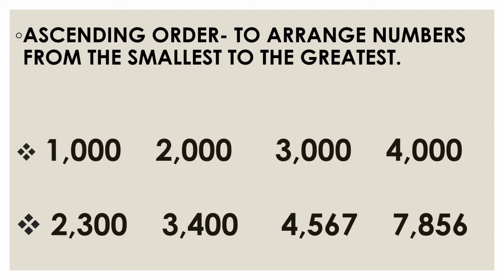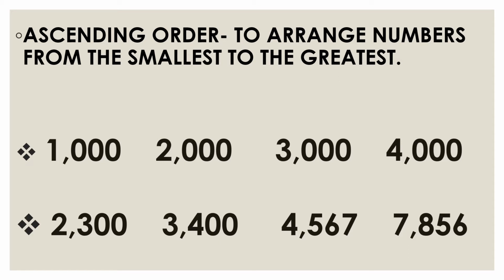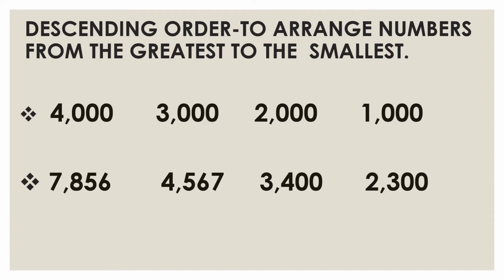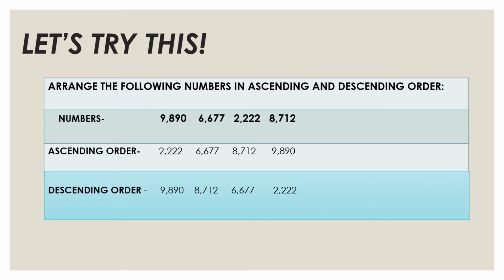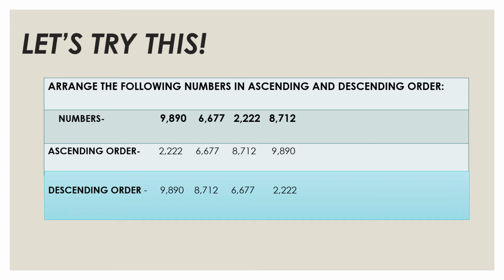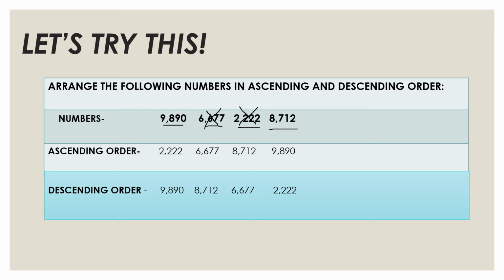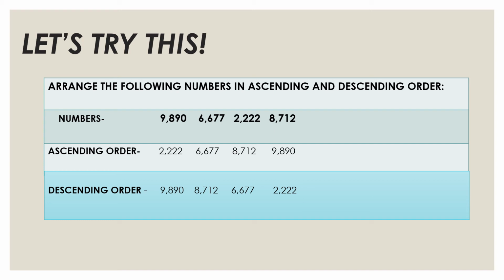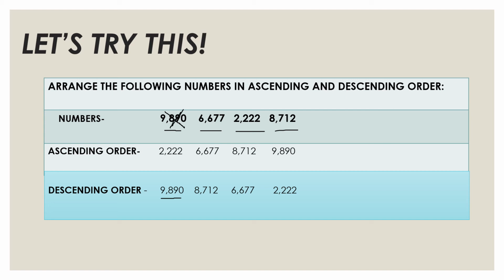CLASS 3 - MATH - PLACE VALUE PART 4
PLACE VALUE PART 4